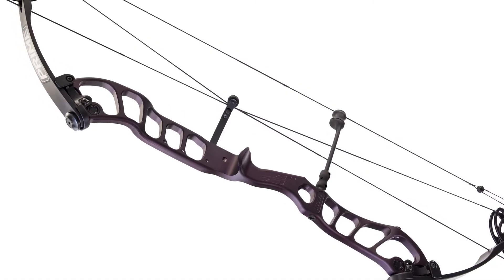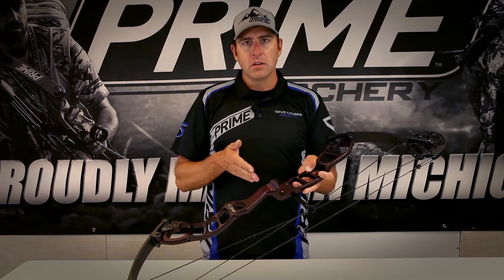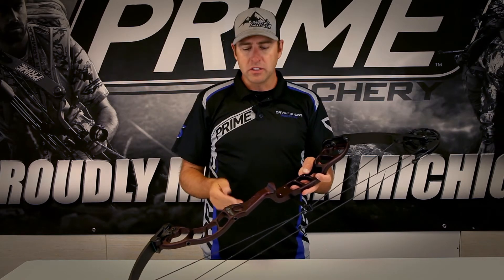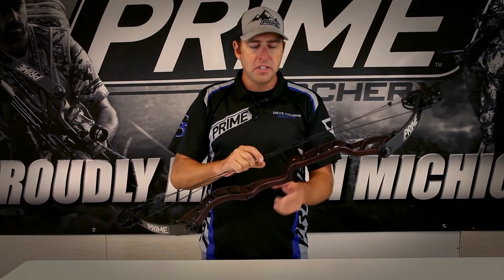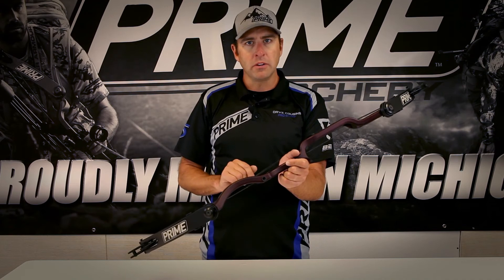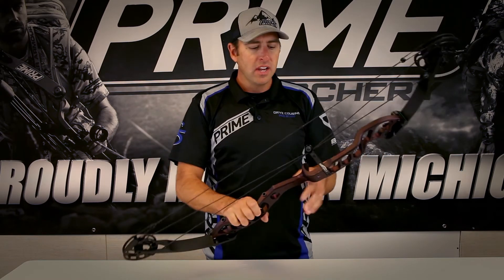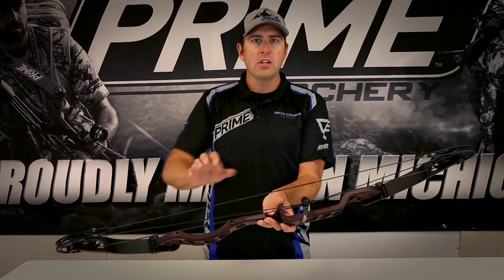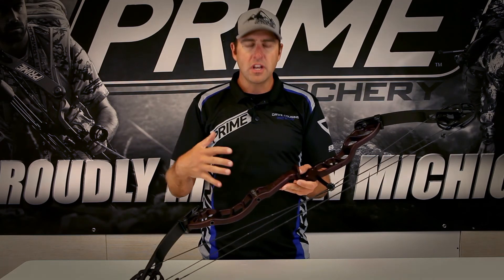2018 Prime X1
After working with the best team of archers and engineers in the industry, we are excited to present to you the Prime Centergy X1 target bows, a combination of parallel cam technology and a center balanced targeting system!